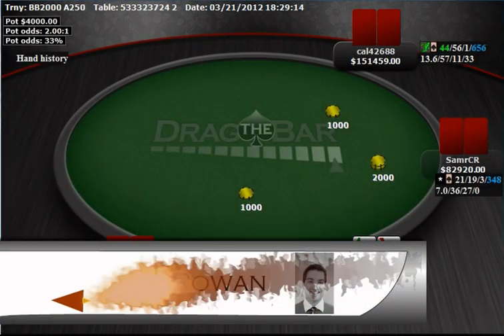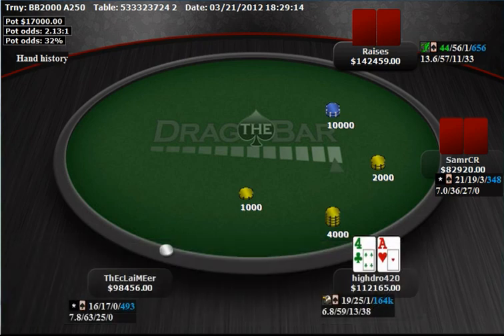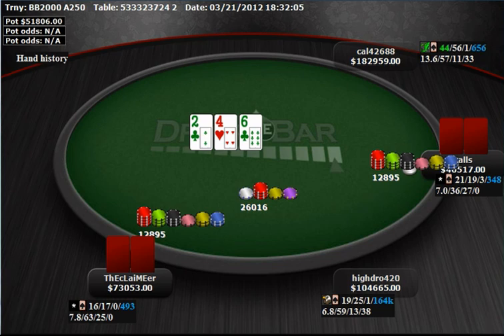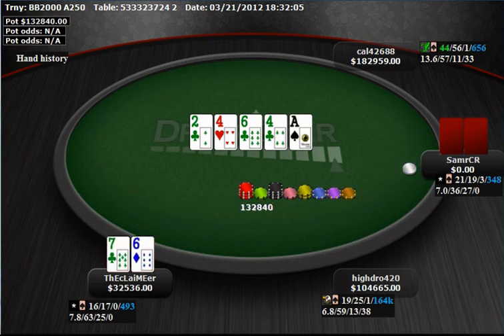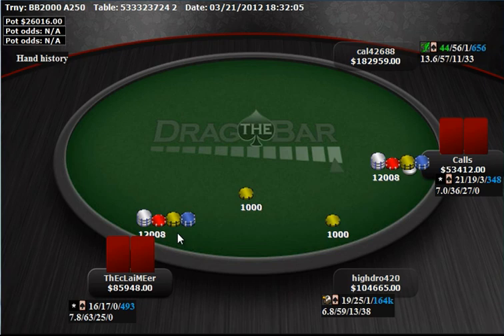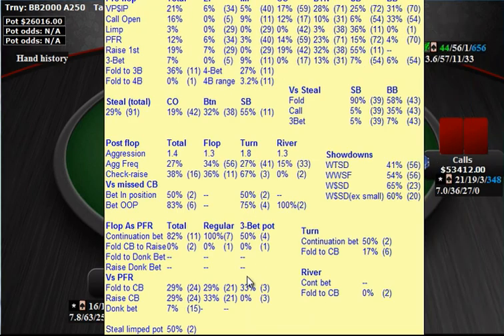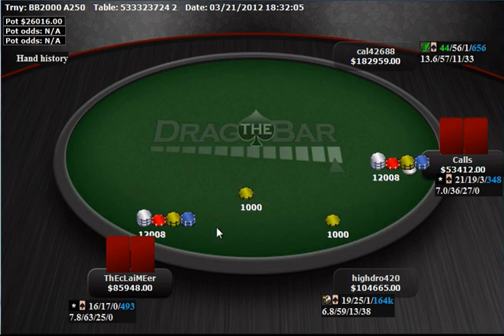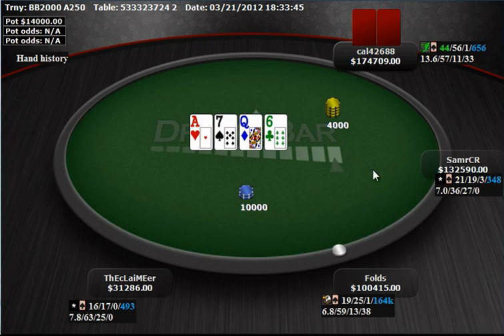$320 6max part 4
Moving from 4 players to 2, I delve into great detail regarding the ever-changing dynamics of the shorthanded play.